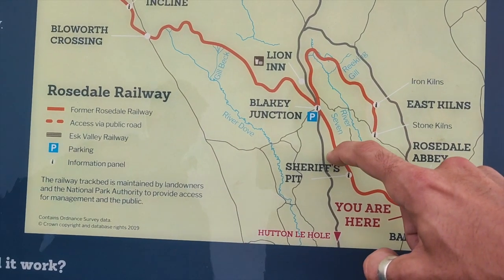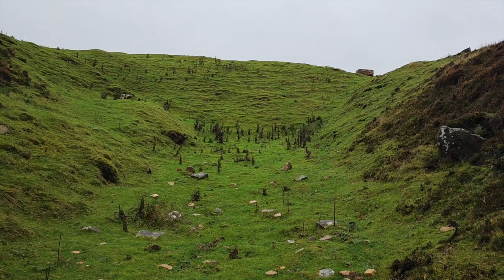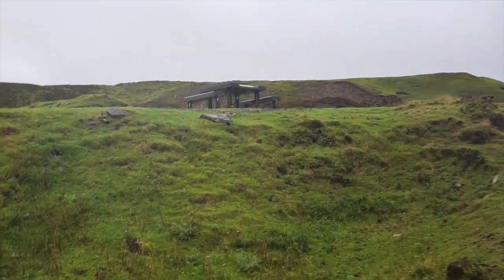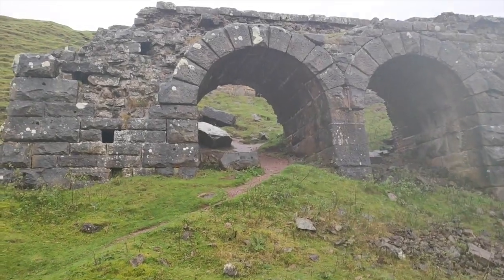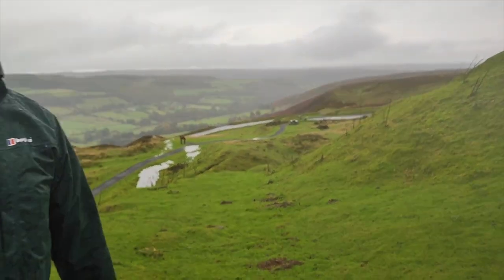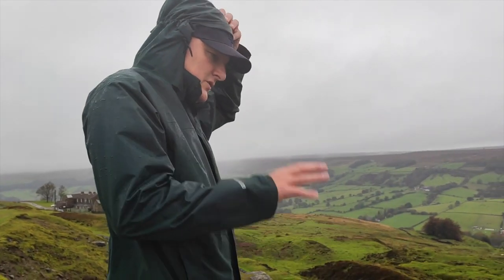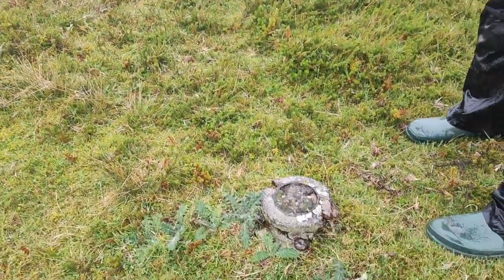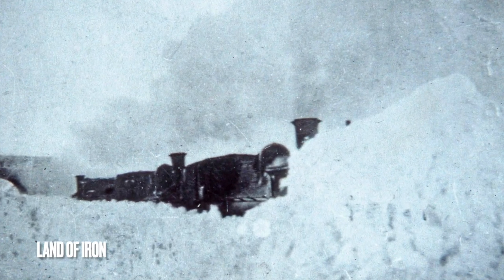The Walk - EP 58 - The Valley Built Of Iron - Rosedale West Kilns - North Yorkshire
Phil and I continue our walking tour of North Yorkshire. This time we are in the Rosedale Valley to take a look at the multiple Iron Kilns, and several remains of the former Rosedale Railway.

This beautiful North Yorkshire Moors valley is silent now, but between 1857 and 1929 it was a bustling hive of industry, bringing some of the worlds most pure ironstone out of the ground. It was said that you could pull out the stone and a magnet would stick to it.

In the summer we scaled the Ingleby Incline, where this line was taken across the hills to join the main railway network at Battersby Junction.

In a three part series, we're braving the tail end of storm Babet, and taking a walk from Rosedale West Kilns, around the valley, past Sheriff's Pit, eventually ending up at the majestic Rosedale East Kilns.

We'll be clambering into old workers houses, engine sheds, abandoned water towers and exploring dismantled drift mines.

In this episode we concentrate on Rosedale West.

*Made some merch for the railway fans like myself.